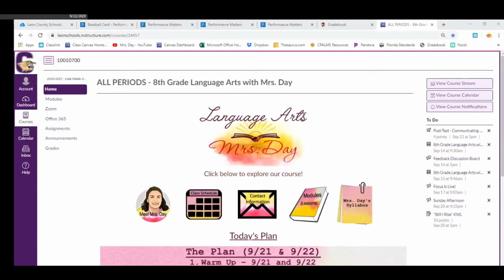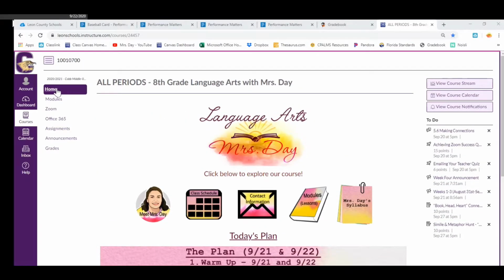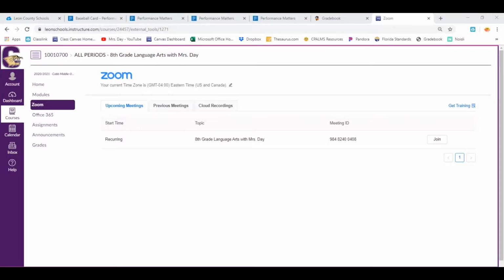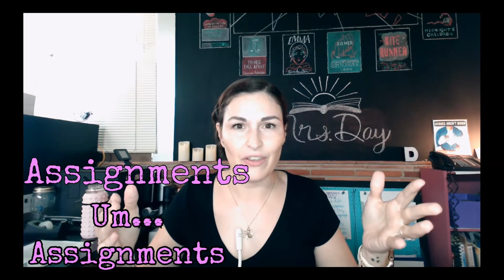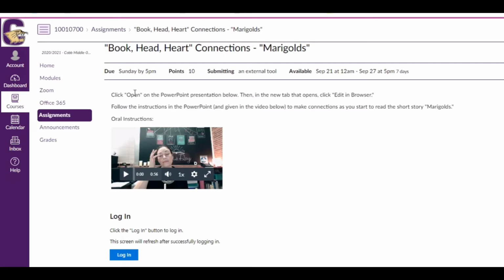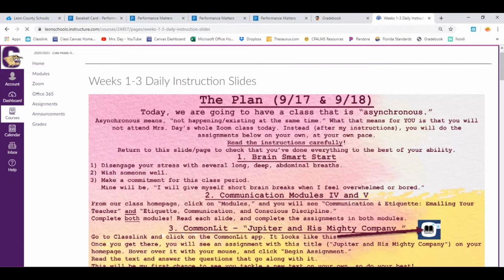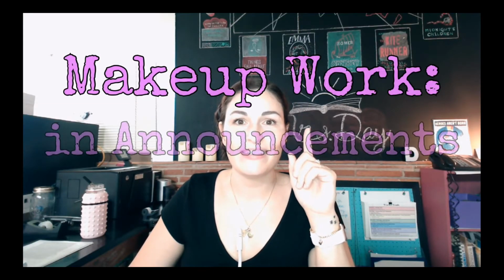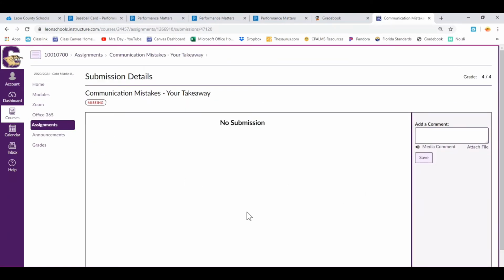Open House - Harrington, Day - ELA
Tour my virtual classroom with me!